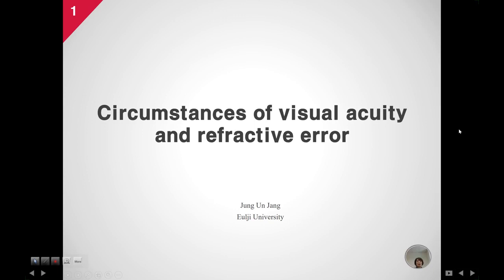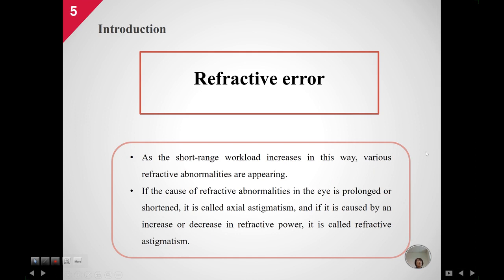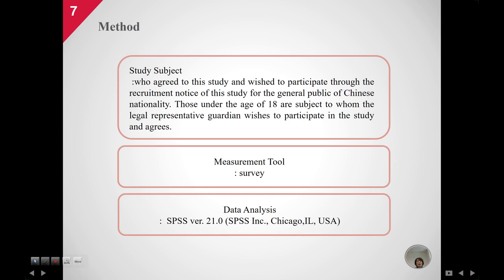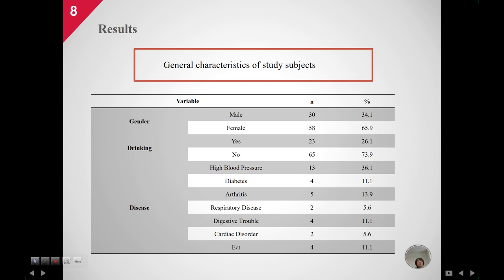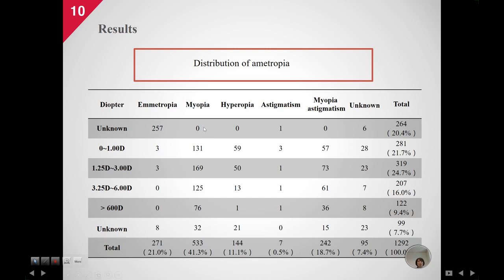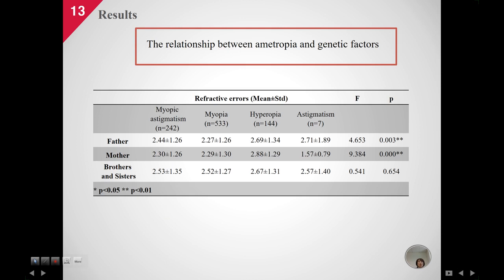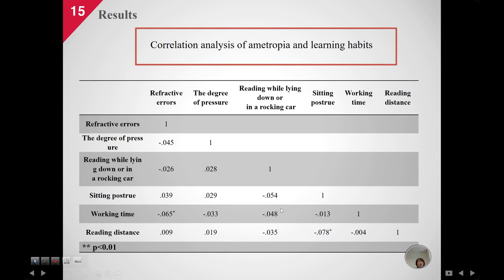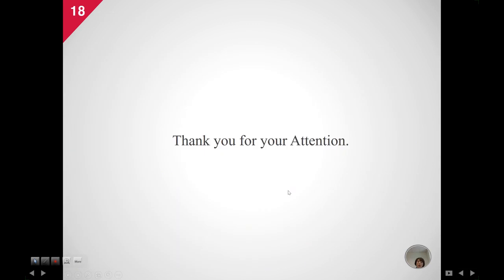KCTRS.2IC.20230424.O.Session13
Circumstances of visual acuity and refractive error (Jung Un Jang)